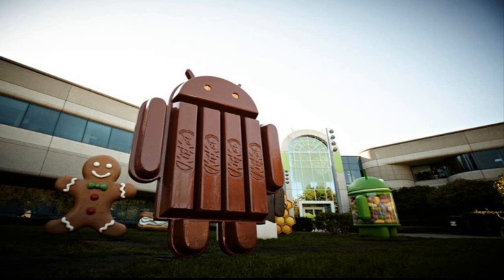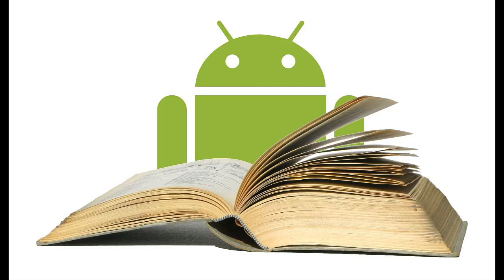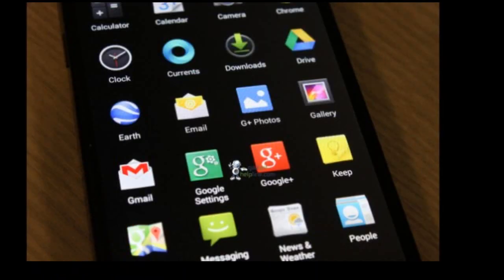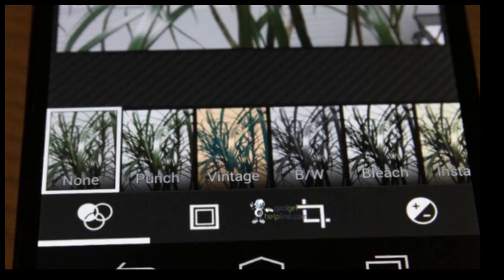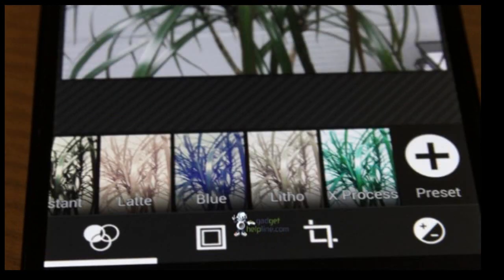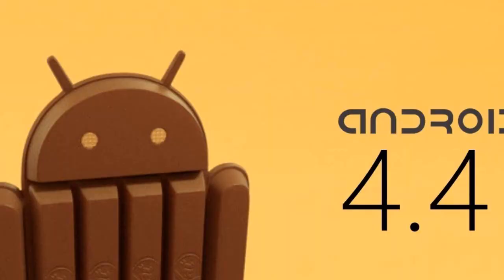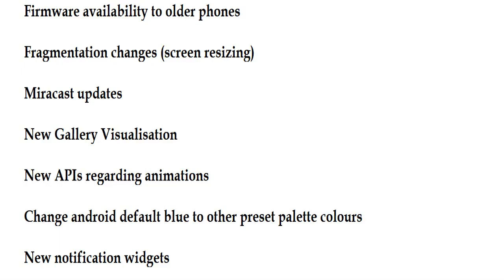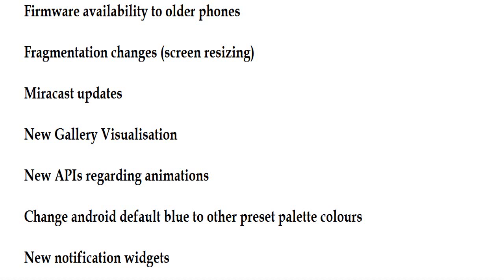Android Kitkat 4.4 Update to All Samsung Phones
Samsung Confirms New OS Update.Some popular features have been added, like the ability to control Tilt-Shift on images. There are also new options for Center Focus, Negative, and Posterize, and there's an image quality slider to export your edited photo in the size of your choice.